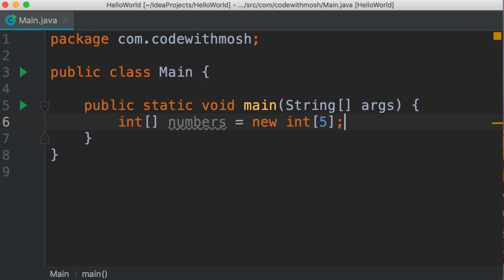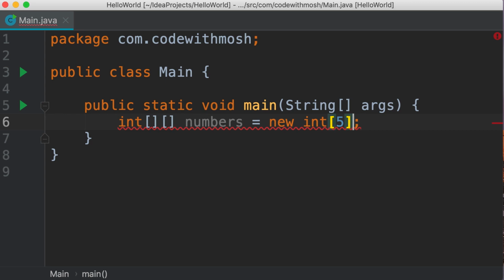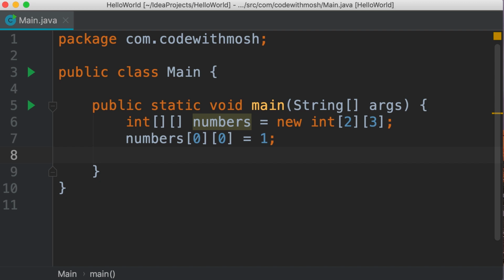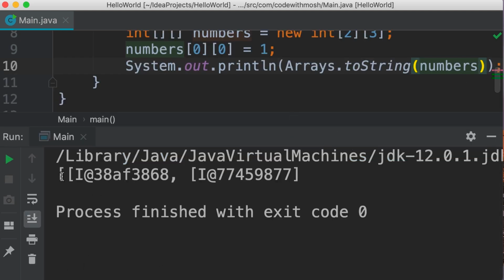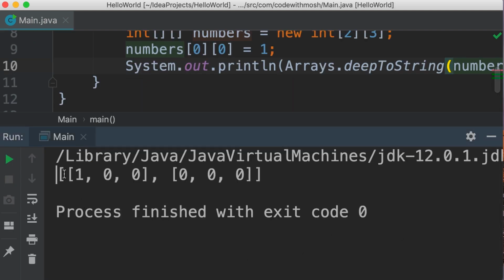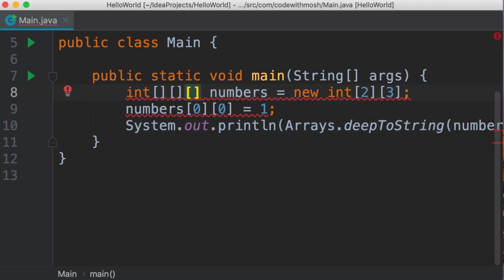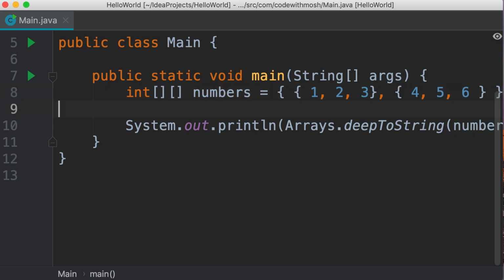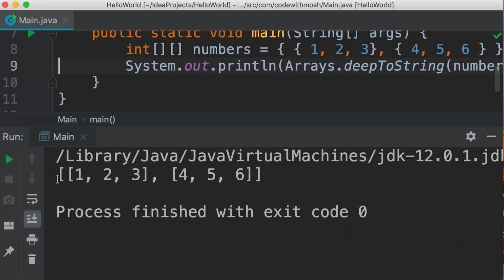Java #15 - Multi-dimensional Arrays [By Mosh Hamedani]